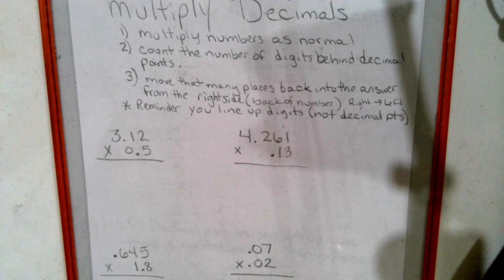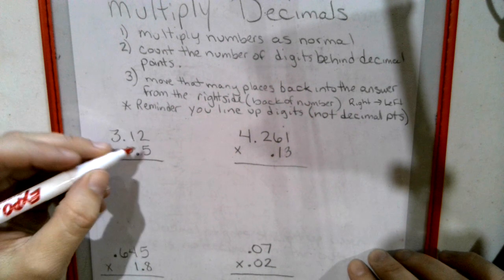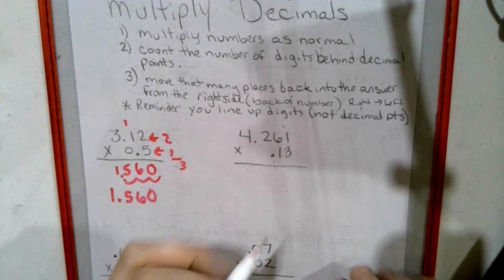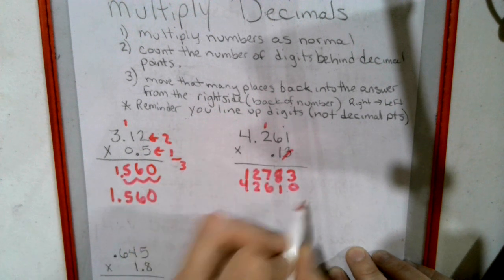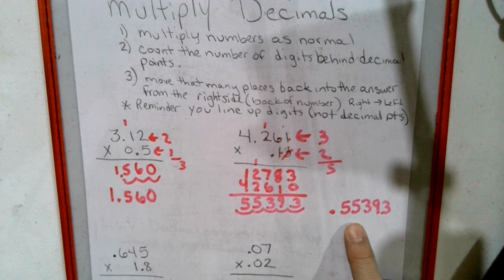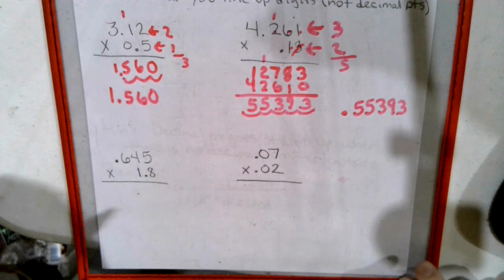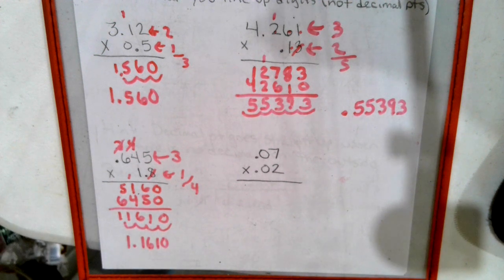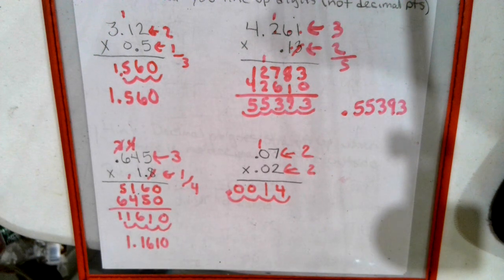Multiplying Decimals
Multiplying Decimals- Explanation of how to set up decimals when multiplying.